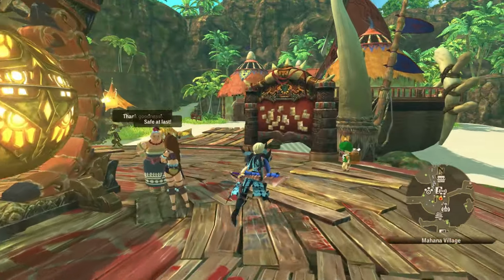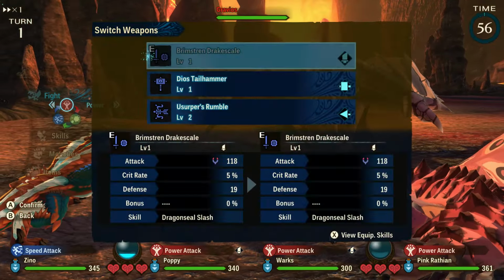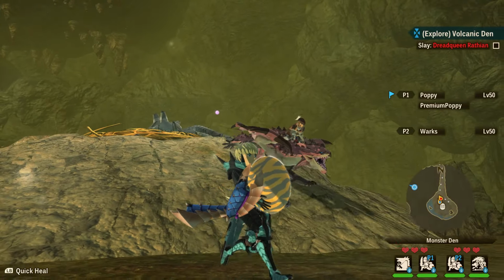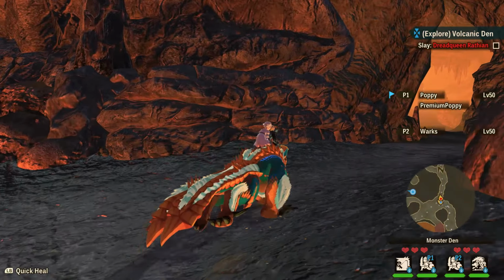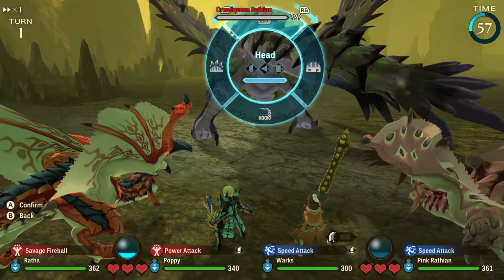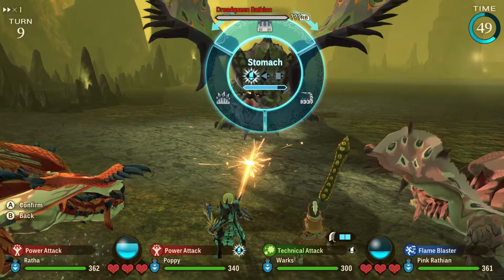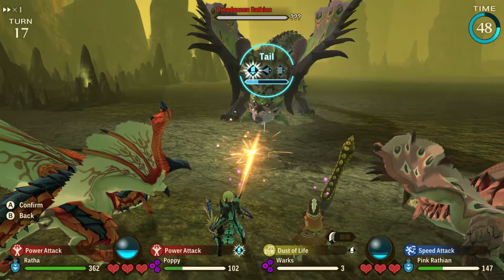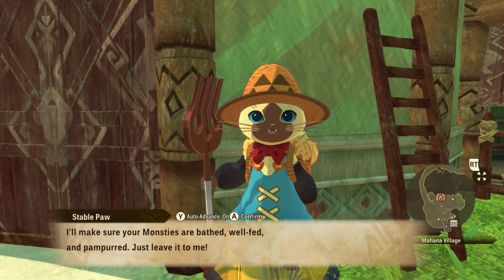Monster Hunter Stories 2 - Part 46 (Dreadqueen)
We head to the Volcanic Den where we find a special monster! Will we be able to defeat it?!?!? I hope you guys have a blessed day and God bless!